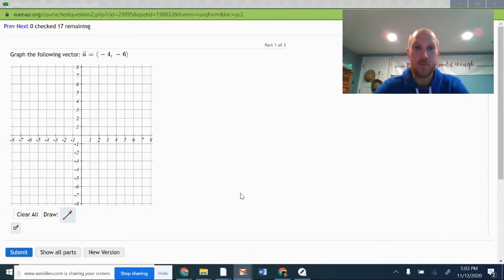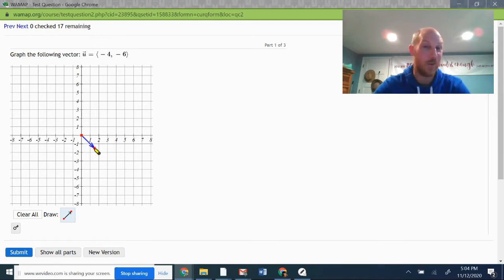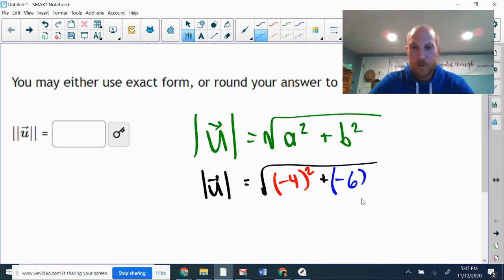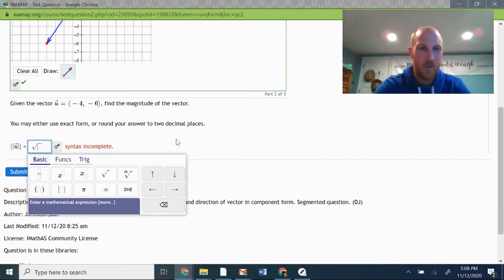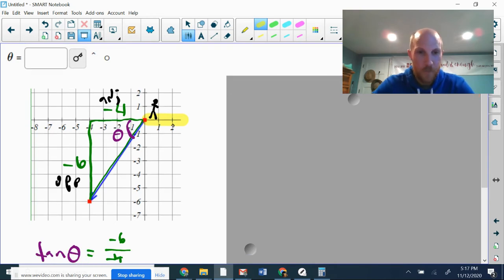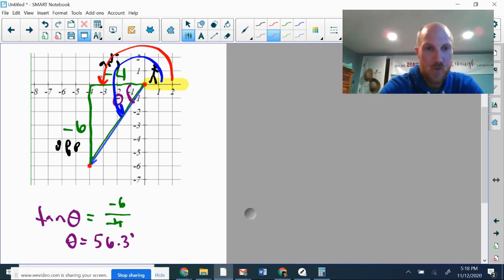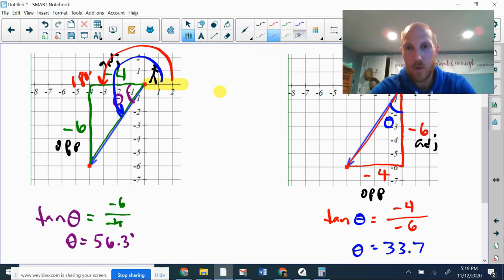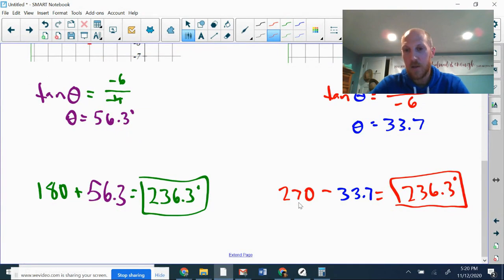PT draw vectors